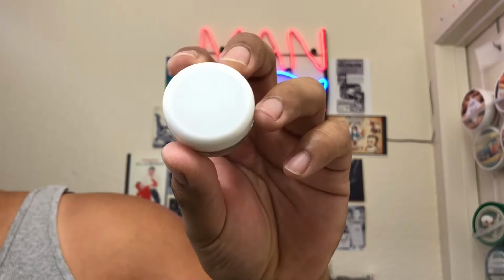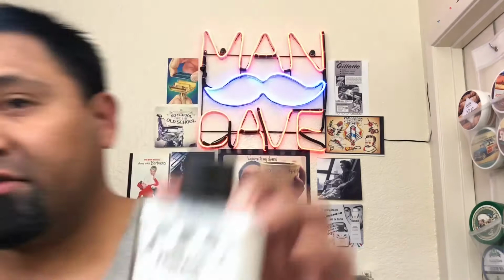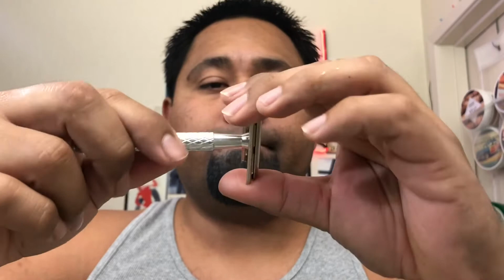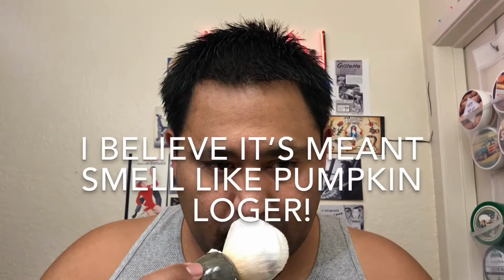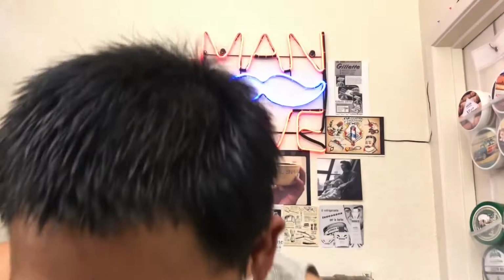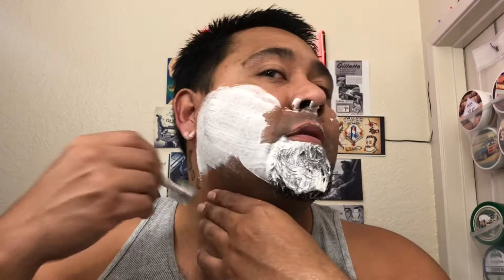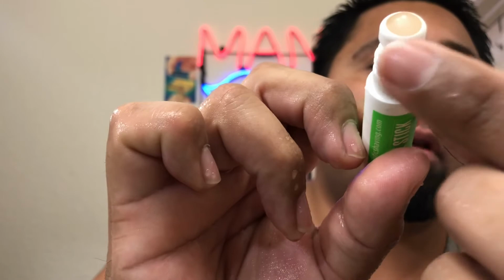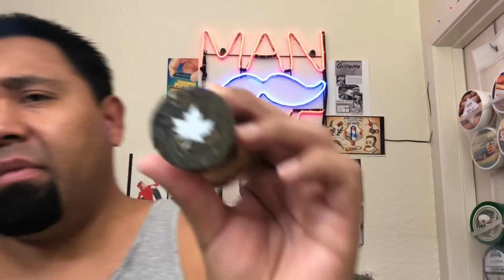Oz Shaving Co Jack Pumpkin Head 🎃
🔴 *** YouTube Video Up Now ***
•Razor ~ Lord Tech (L122)
•Blade ~ Merkur Super Platinum
•Pre-shave ~ White from @ProrasoUSA
•Soap ~ Jack Pumpkin Head from @OzShaving
•Brush ~ 26mm from @MaggardRazors
•Aftershave ~ Shave Tonic from @DerbyCityChopShop